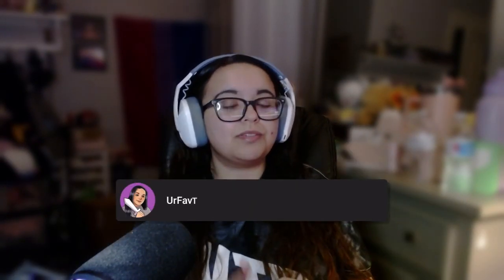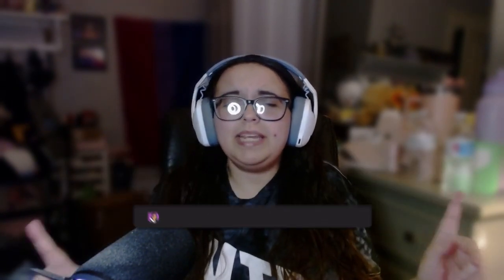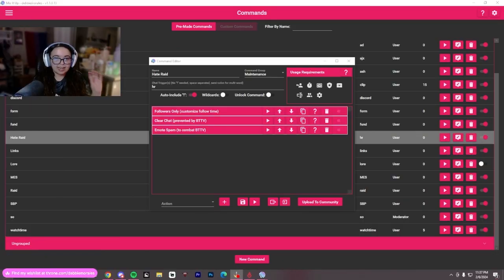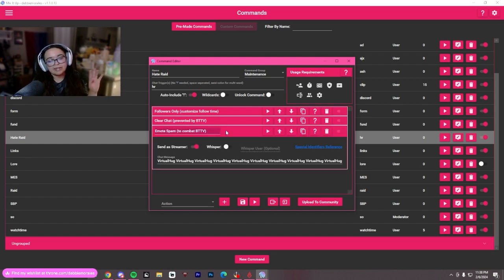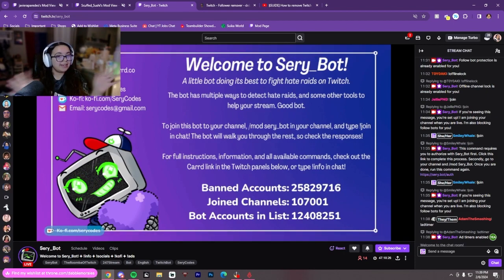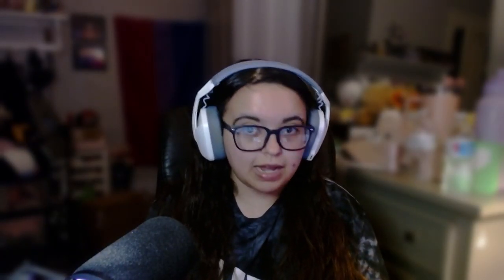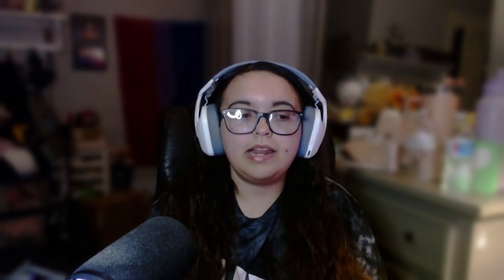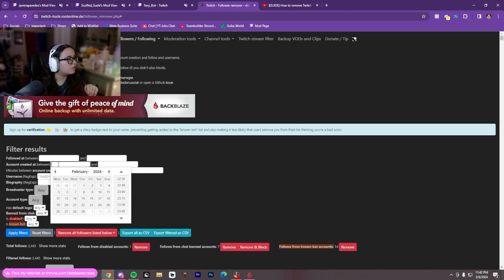Streamer's Guide to Handling Follow Bots (Tutorial)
Chapters:
00:00 Intro
00:46 What are Follow Bots?
1:13 What Do I Do While Its Happening?
2:00 Mix It Up Follow Bots
2:43 Serybot for Follow Bots
3:41 Dont Mention Follow Bots while LIVE
4:30 Commander Root
6:12 YOU GET FREE FOLLOWERS??
6:54 Outro